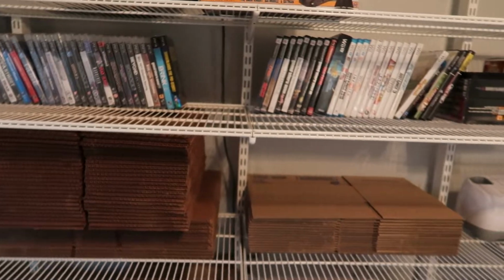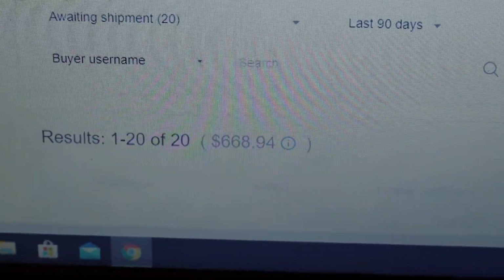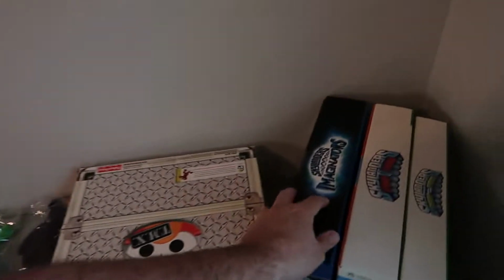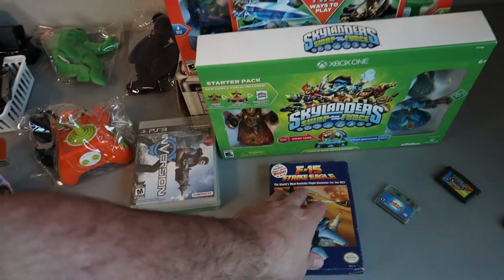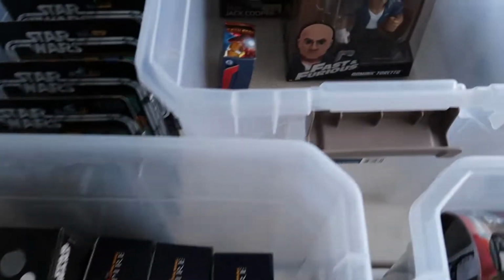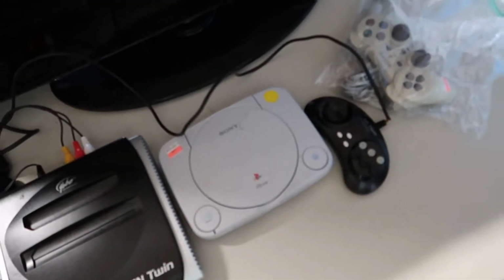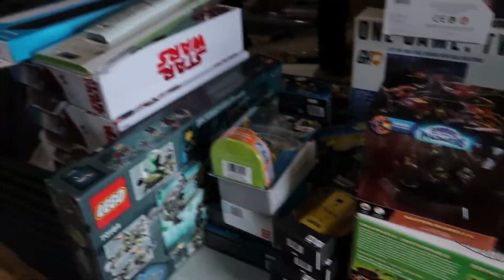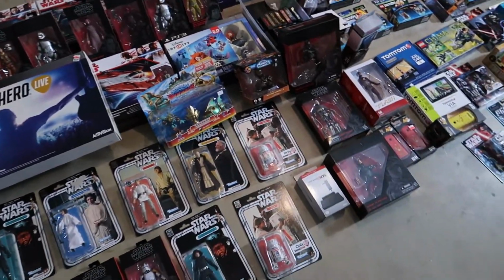Making a “HUGE” Buy From My Guy To Keep The EBAY Store Full! (What Sold This Weekend)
Come along with me on a huge purchase of EBAY inventory from my guy! Also we go over what sold the past couple days on EBAY !

Welcome To My Channel Join Me As I Find Amazing Stuff To Resell On Ebay And Also Keep For My Own Collection Im Mainly Into Selling Vintage Items And Vintage Video Games But I Also Buy and Resell Anything That I Can Make Profit On!!! Gaming Stuff Is Typicaly The Only Thing I Will Keep Alot Of !
Ebay Store: